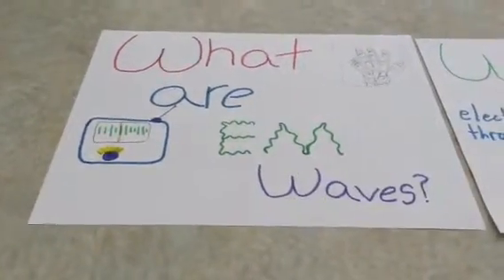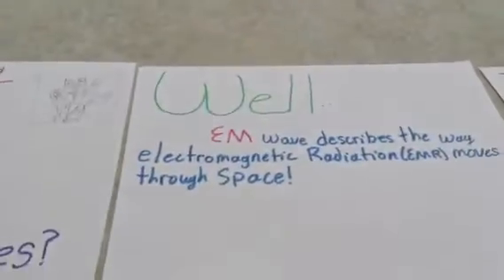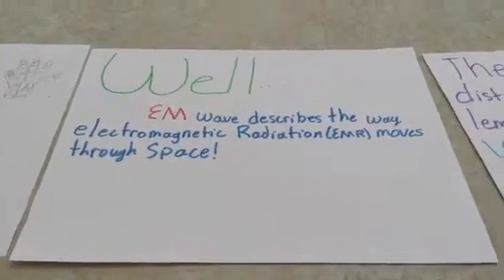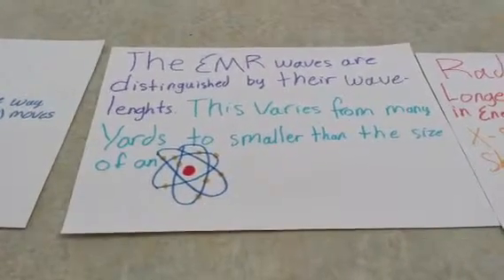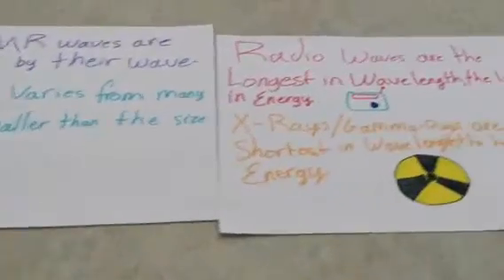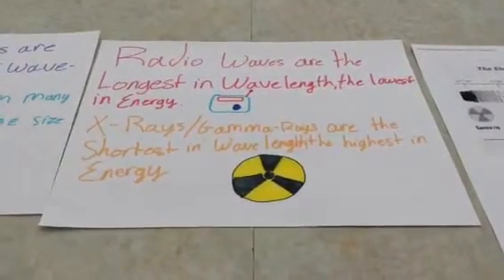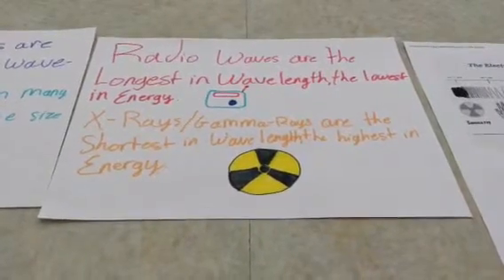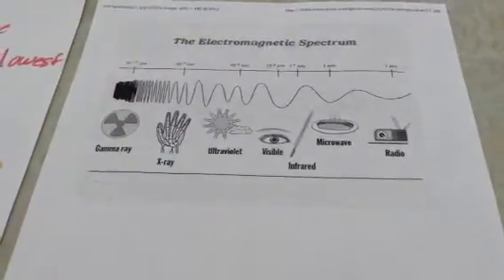Visable Light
Erin,Katie,zach m, Chris